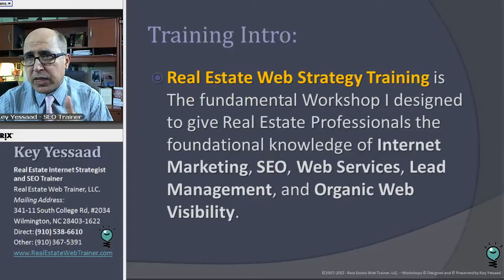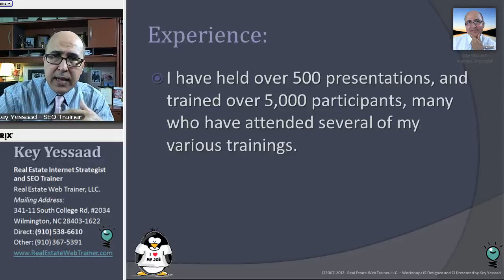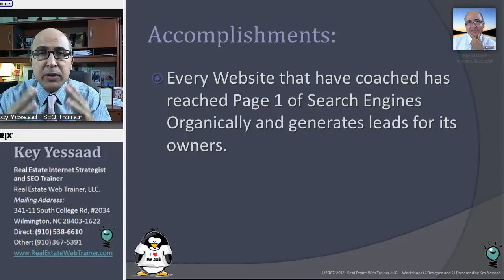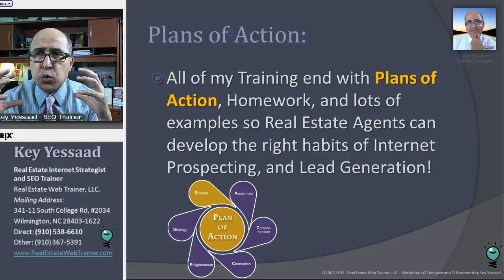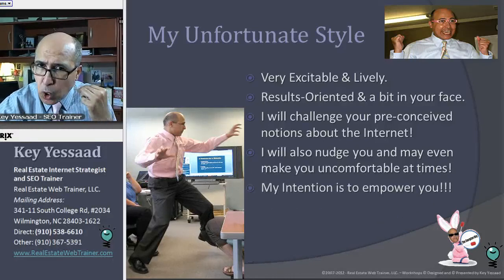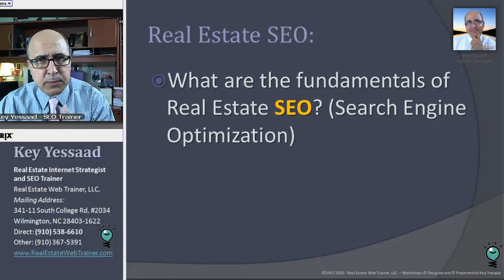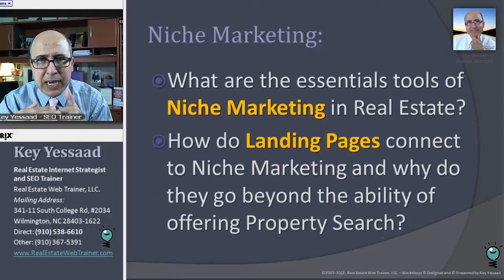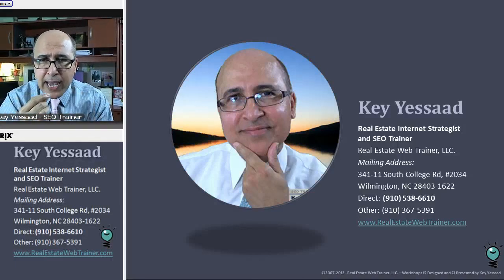Real Estate Web Strategy - An Introduction by Key Yessaad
This short Video is an introduction to a Full Day Training designed by Key Yessaad on the concept: Real Estate Web Strategy.

Success on the Internet is NOT an Accident and must be driven by both Intention and Plans of Actions. Yet many Real Estate Professionals are still trying to figure out how Internet Marketing, SEO, Web Services, Search Engines, and Social Media Intersect with their business. This training was designed for you.

Real Estate Web Strategy Training is The fundamental Workshop I designed to give Real Estate Professionals the foundational knowledge of Internet Marketing, SEO, Web Services, Lead Management, and Organic Web Visibility.

Who is KEY YESSAAD? I am an Internet Strategist focused on empowering Real Estate Agents and Brokers leverage their Marketing by mastering the tools of Internet Marketing, Websites, and SEO to generate Business and grow local influence!

Experience: I have held over 500 presentations, and trained over 5,000 participants, many who have attended several of my various trainings.

Specialty: I work full time as an Internet Strategist, Coach, Mentor, and specialize on giving talks and seminars in the fields of Real Estate Management, Marketing, SEO, Web Services, and Technology Consultancy for Large Scale Web Systems!

Accomplishments: Every Website that I have coached has reached Page 1 of Search Engines Organically and generates leads for its owners; Every Website client I have coached manages their Web Services independently!

Drive: I am driven to not only coach agents and brokers have a proper Web Strategy; but to also show them to how manage it themselves so they can grow it organically, and independently! I am focused on teaching the 'How To' NOT on creating dependence on me! All of my Training end with Plans of Action, Homework, and lots of examples so Real Estate Agents can develop the right habits of Internet Prospecting, and Lead Generation!

The Main topics of Real Estate Web Strategy are:

What is Internet Marketing? and how does it relate to traditional Marketing?

What are the Internet marketing Channels of Real Estate?

There is a distinction between buying a Website and having a Web Strategy. The Website is the container; the Strategy is what drives customers and Google to you! Anyone can buy a website!

Real Estate SEO: What are the fundamentals of Real Estate SEO? (Search Engine Optimization); And what kind of Marketing is conducive to high Organic SEO?

Web Containers: What are the tools and ingredients that must be present in Real Estate Websites in order for them to be crawl-able, Visible, Rank-able, and most importantly Sticky!.

IDX: What IDX Solutions (Information Data Exchange) must you offer in your website? and Why are some highly visible; while others not so much?

Domains & URLs: What are the Do's and Don'ts of Domain Names, URLs (Web Addresses), Keywords, and most importantly Framing, iFraming, and Content Management.

Niche Marketing: What are the essentials tools of Niche Marketing in Real Estate?

How do Landing Pages connect to Niche Marketing and why do they go beyond the ability of offering Property Search?

Organic Placement: What are the ingredients of Organic Placement that Search Engines look for; in others words: What 'Organic Food' is pleasing to Google and Bing?

Habits: What are the habits of Internet marketers in Real Estate? And what Plans of Action do they follow to compete effectively in the age of Search and Social Media.

My Promise: If you choose to attend My Trainings you will walk away with deep understanding of all the concepts of SEO and Web Services; and with Plans of Action that will affect your Results!

Key Yessaad
Real Estate Internet Strategist
and SEO Trainer